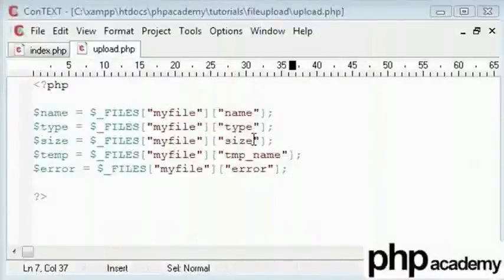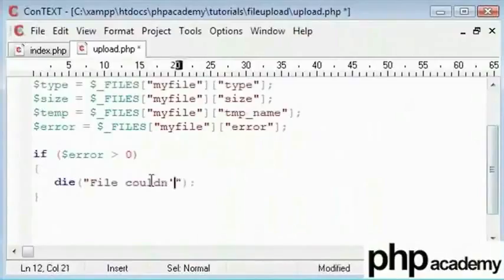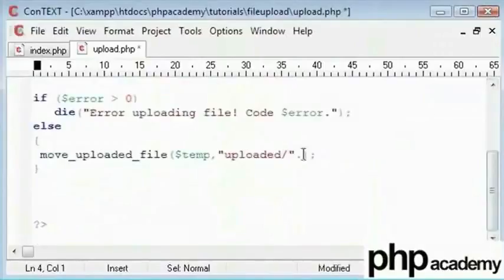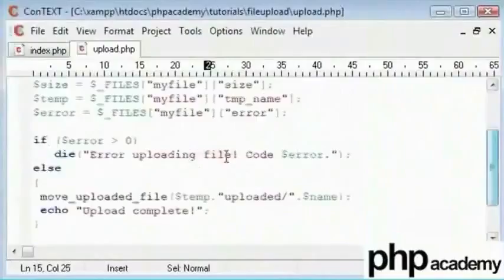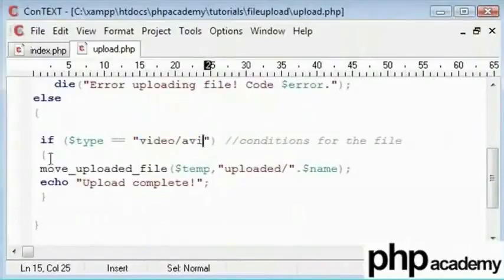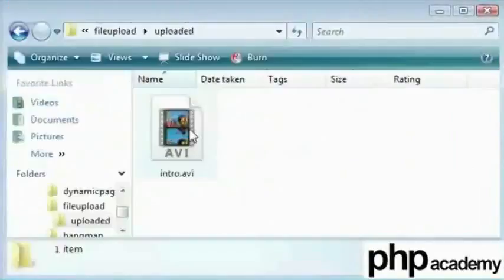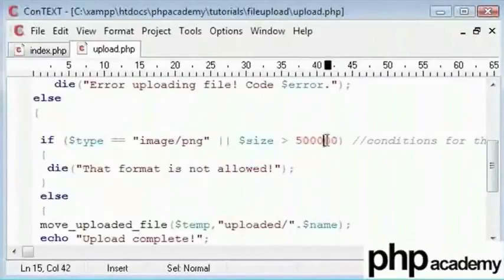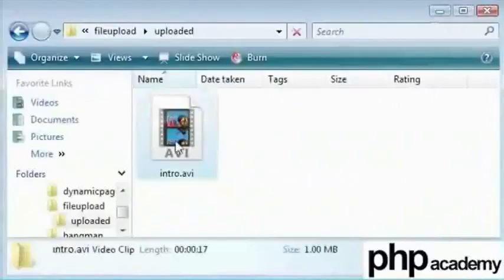PHP File Upload Part 2 English